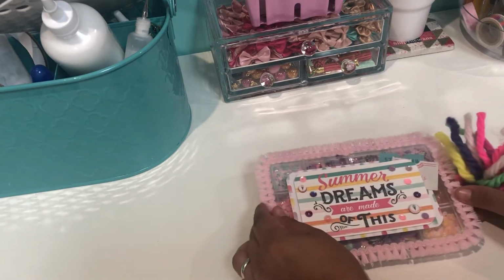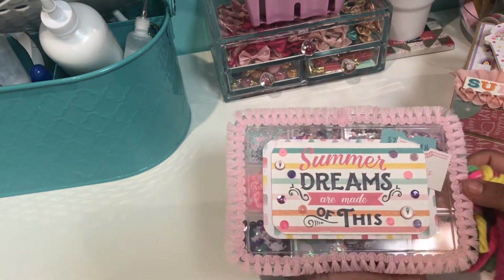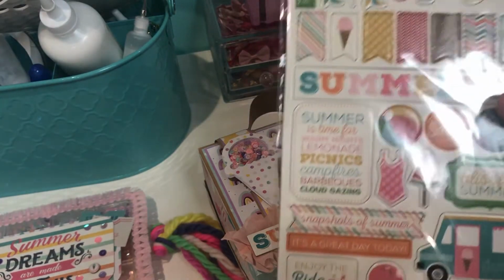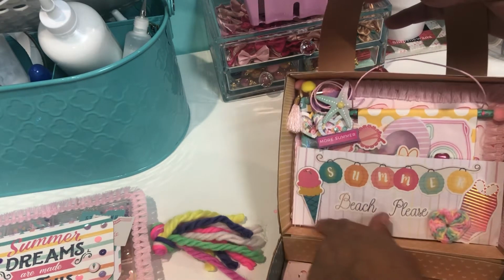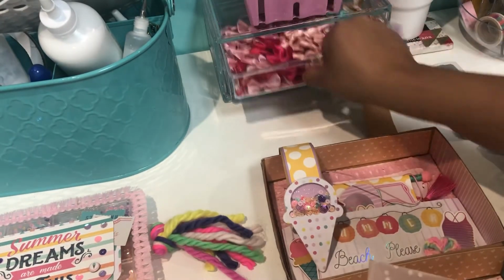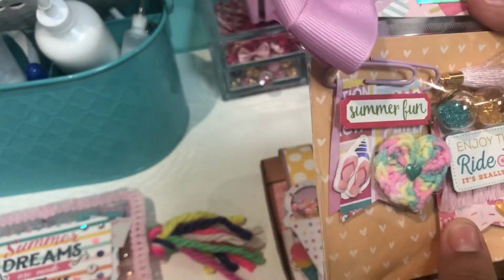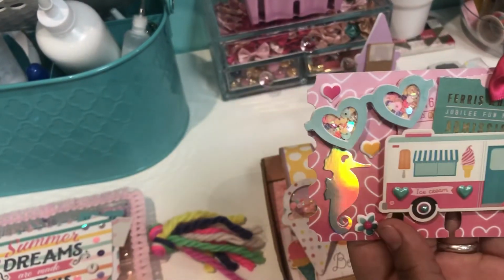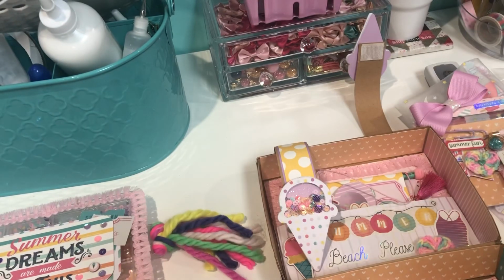Project Share summer Swap for discodolly456